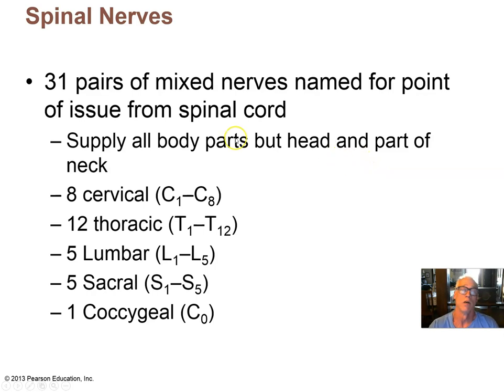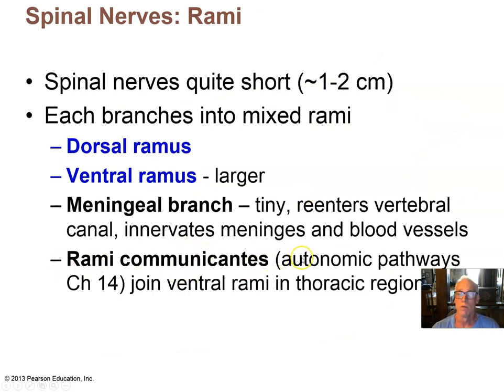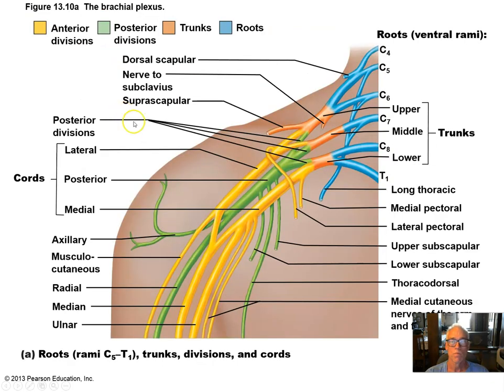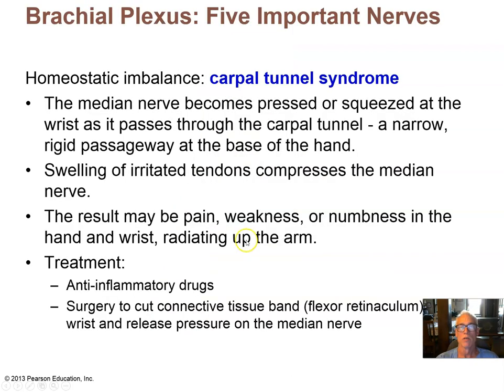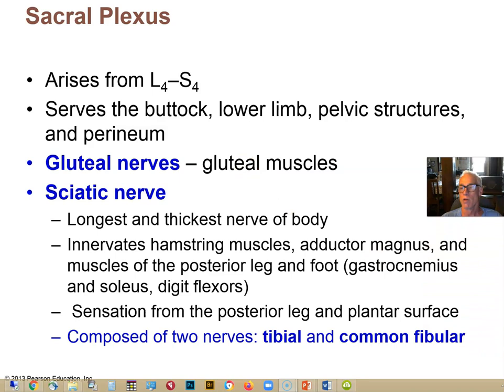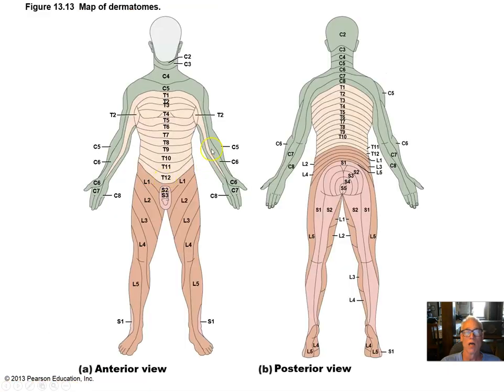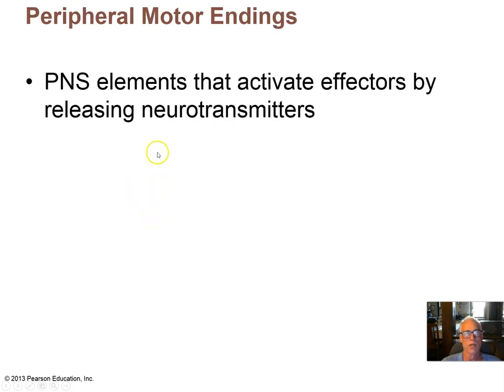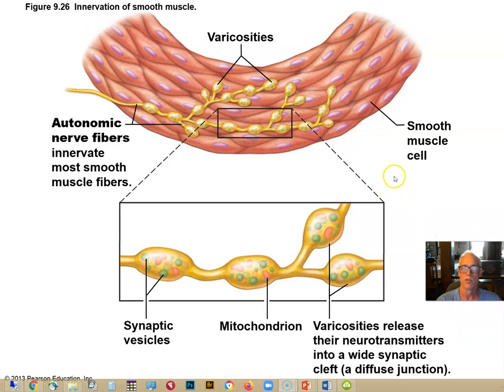Ch 13 Part 4 Peripheral Nerves and Motor Endings